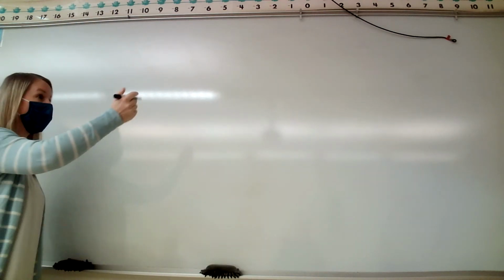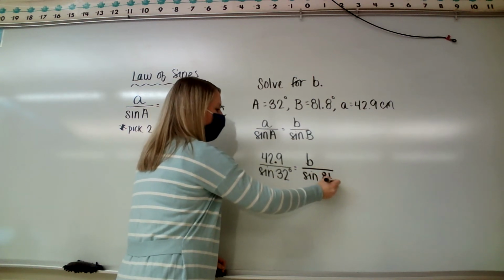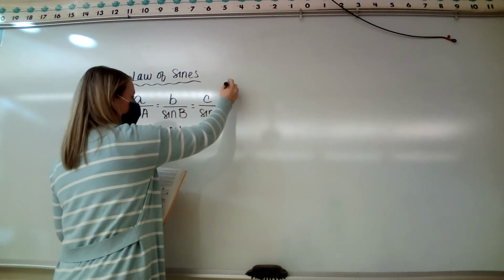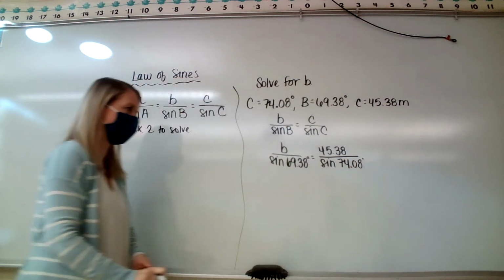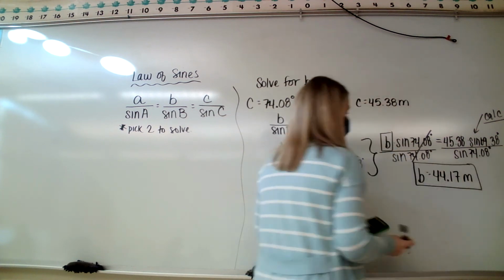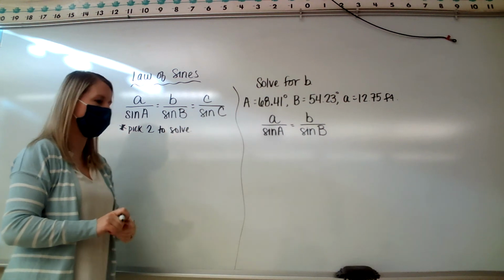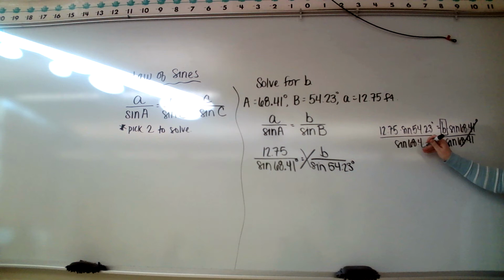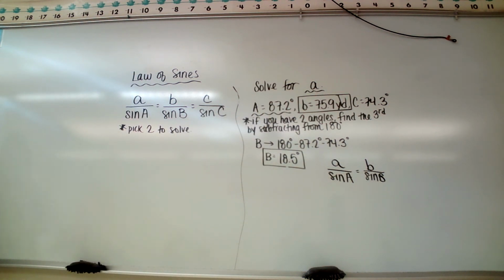Trig 3/4 lesson